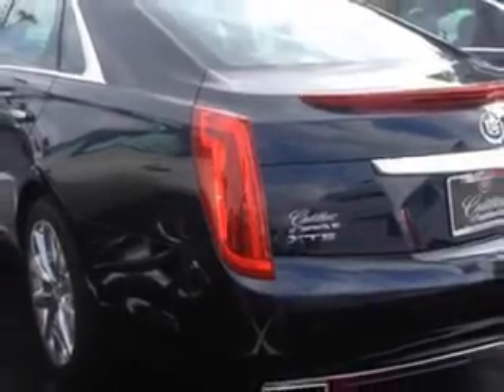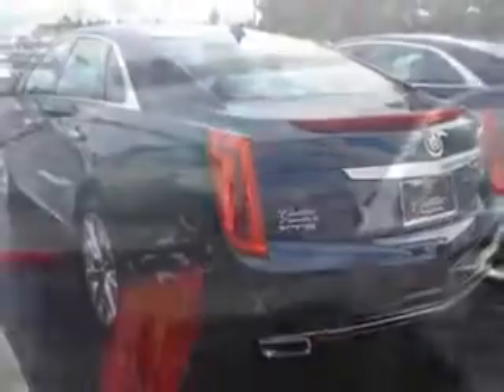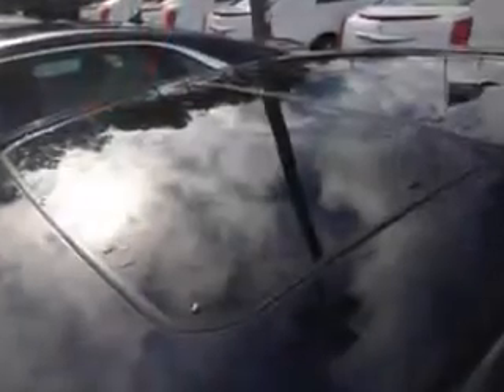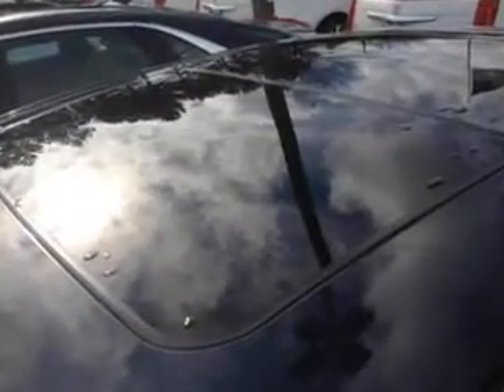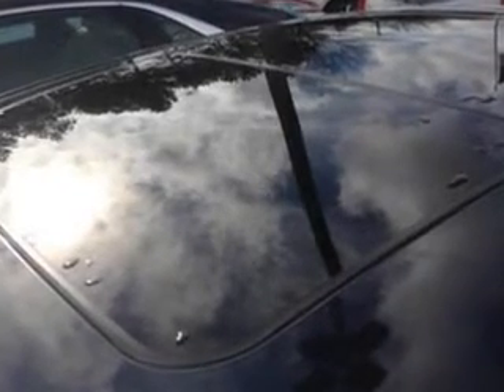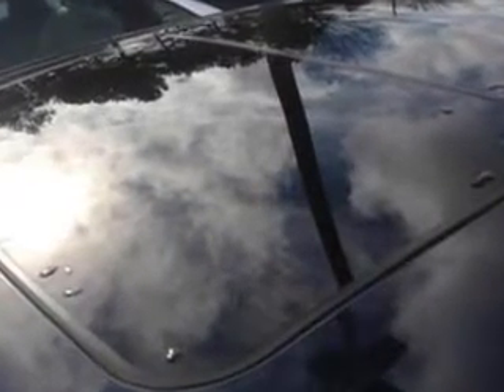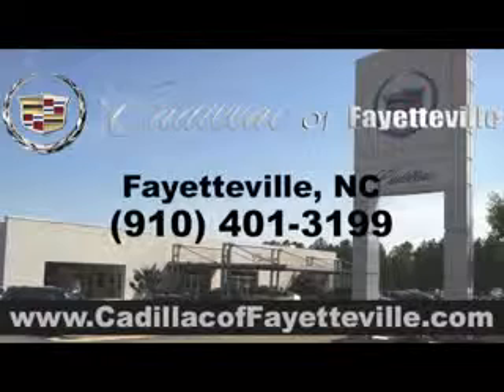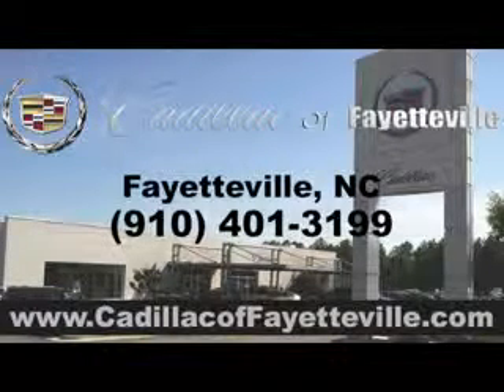2014 Cadillac XTS Cadillac of Fayetteville Fayetteville, NC 28303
Cadillac XTS Imagine driving this  Sapphire Blue Metallic   Cadillac Xts Sedan 4 Dr., equipped with a 3.6L SIDI DOHC V6 VVT engine and an automatic transmission. Enjoy an impressive 28 miles to the gallon on this great car with features like Sirius Xm Satellite Radio, Onstar Communication System (1 Year Of Directions And Connections Plan ), Driver Side Auto-Dimming Exterior Mirrors, Xenon Headlights, Blind Spot Detection Information System, Rear Air Conditioning With Independent Controls, Auxiliary Audio Input - Memory Card Slot, Auto-Dimming Inside Rearview Mirror, Power Tilt And Telescopic Steering Wheel, Electronic Stability Control, Exterior Entry Lights, Remote Engine Start, Power Adjustable Lumbar Passenger Seat, Power Adjustable Lumbar Driver Seat, Push-Button Start, Rear View Camera, Ventilated Passenger Seat, Heated Exterior Mirrors With Integrated Turn Signals, Memory Settings For Exterior Mirrors, Rain Sensing Front Wipers, and much more. Enjoy the drive and have peace of mind in this  Cadillac Xts. See us at Cadillac of Fayetteville today!
MILES:      2
VIN:2G61P5S34E9122798